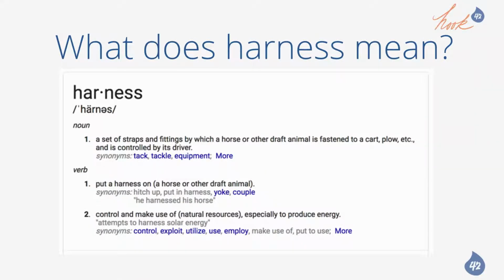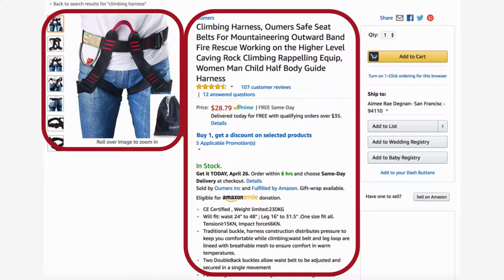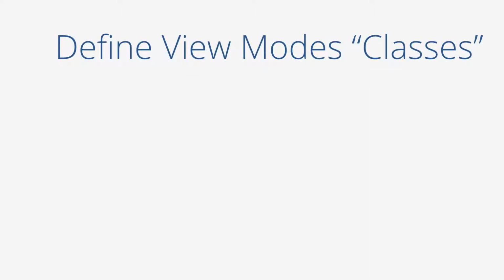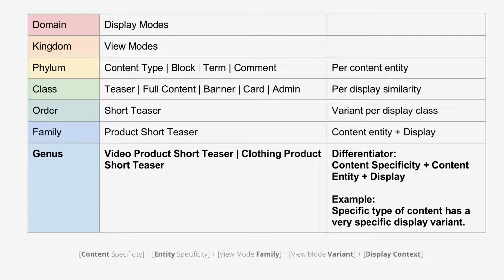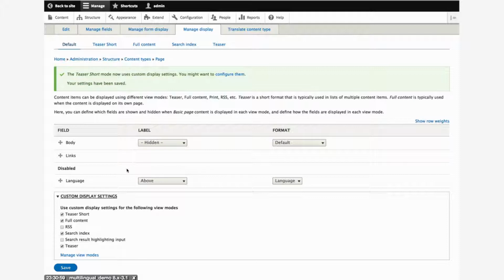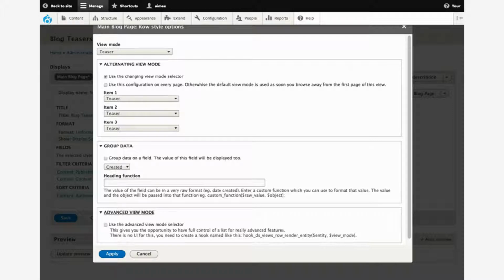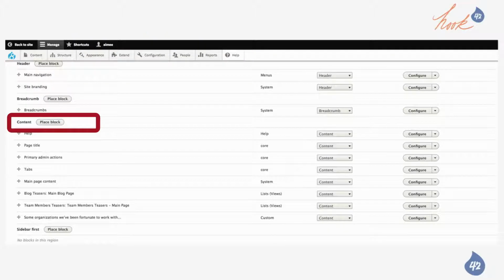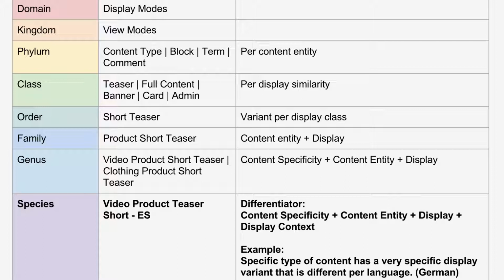Harness the Power of View Modes!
View Modes are the site-building glue that brings your content strategy, design, media strategy, and UX development together to actually create your web displays.

View Modes have been in Drupal for some time, but what do they really do? Why are they so powerful? With Drupal 8, View Modes are now even more relevant with the standardization of Entity and Field management across entity types.

Think beyond the Teaser and harness the power of View Modes!

Topics covered:

View Modes in core:
Anatomy of a view mode.
Common applications of view modes across entity types.
View modes and media (media entities and file displays!).
What the “Default” view mode does vs. Full Content.
Architecting View Modes for your site:
Planning your View Mode + Content + UX + Component Library strategy.
Interacting with layout solutions. (Panels / Display Suite / Views)
Extending view modes in code.
Lessons Learned with View Modes:
Interactions of view modes across entity types.
Naming is important. What does “Teaser” really mean?!
But why can’t I use that view mode?!
What level of knowledge should you have?

This session listed as “Beginner”, but the concepts and information can be applied to more advanced architectures.

Coming as a Site-Builder? You should know how to create content types and have reordered fields on “Manage Display” at least once.
Are you a project manager or designer? Be familiar with basic Drupal terminologies like a node, content type, and field.
Are you a Drupal Developer? You know enough to join this session. :)
What will This session accomplish?

Share with the community that there can be more than just Full Content and Teaser.
Provide tools for Site Builders to create powerful displays with little or no coding.
Explain why View Modes are a powerful tool in your Drupal tool chest.
What will attendees walk away having learned?

Terminology and concepts to connect design, content, and technical execution.
View Modes applied to different entities may mean different things.
Practical knowledge to apply for their own site extension.
Layers of View Modes can and will interact with each other. Layering must be deliberate.
By Role:
Project Managers: Understand that View Mode creation and extension requires effort which you need to include in planning.
Content Strategy / Analysts: How do view modes interact with content and functionality through the site.
Designers: The language and concepts to communicate your design vision to the development team.
Site Builders: Build what they are asked by the design and project management team. :)
Drupal Developers: Understand why all these non-coders on your team have created View Modes when you are asked to help possibly extend their displays. :D